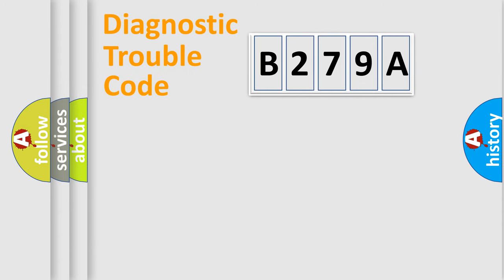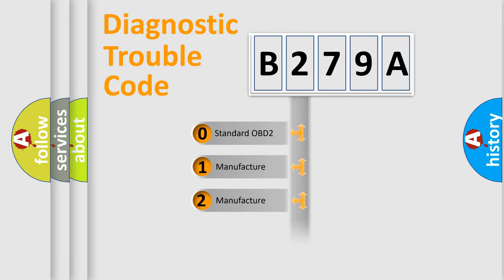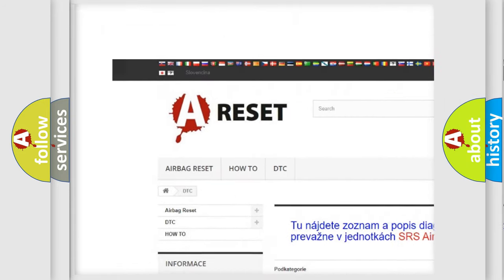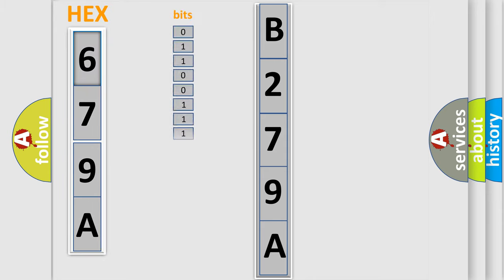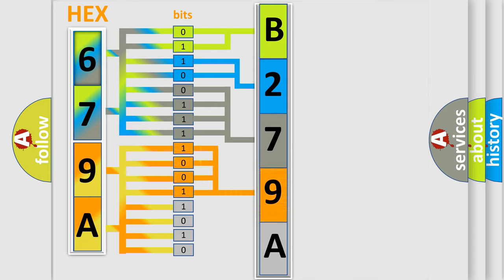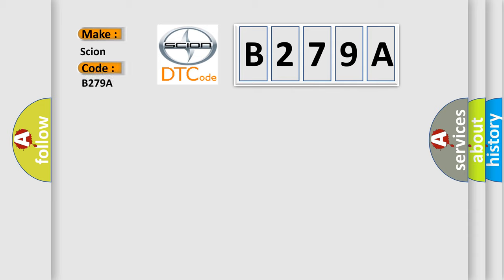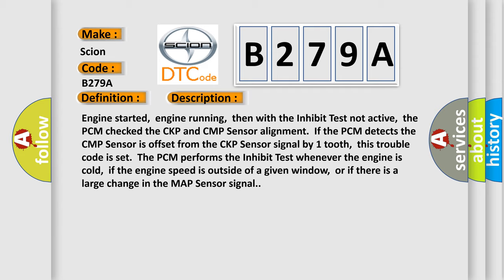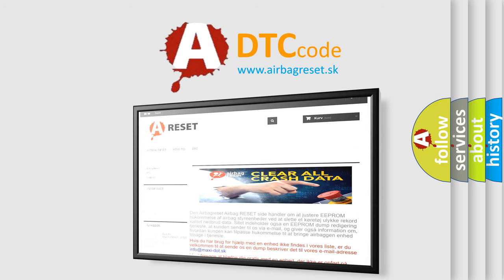DTC Scion B279A Short Explanation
Contents:
0:21 Basic DTC analysis according to OBD2 protocol standard.
1:48 Insight into programming
2:58 A diagnostically understandable description of the Diagnostic Trouble Code
3:05 Basic error definition

Make:
Scion
Code:
B279A
Definition:
Timing Belt Skipped One Tooth Or More
Description:
Engine started,engine running,then with the Inhibit Test not active,the PCM checked the CKP and CMP Sensor alignment.If the PCM detects the CMP Sensor is offset from the CKP Sensor signal by 1 tooth,this trouble code is set.The PCM performs the Inhibit Test whenever the engine is cold,if the engine speed is outside of a given window,or if there is a large change in the MAP Sensor signal.
Cause:
Camshaft timing is out of specificationsValve timing is out of specifications